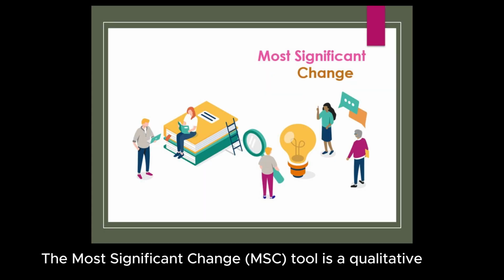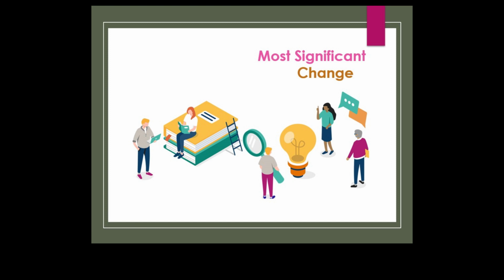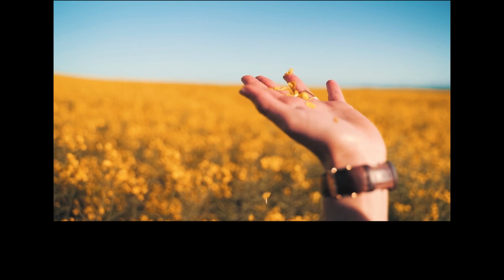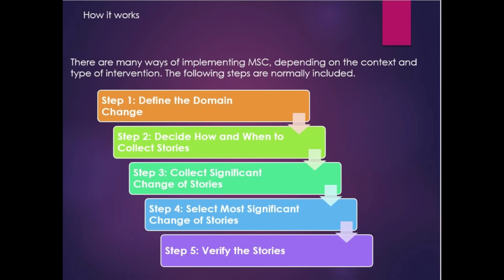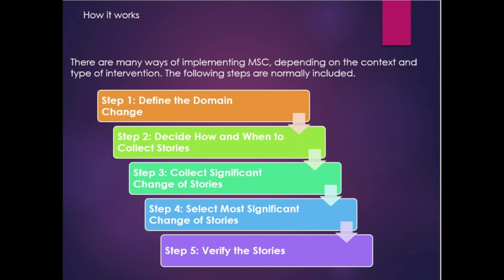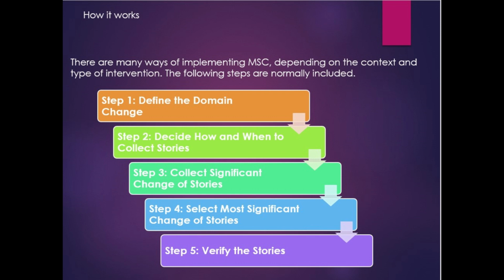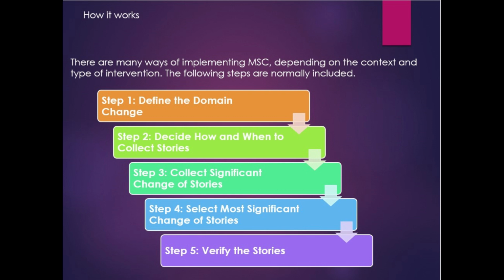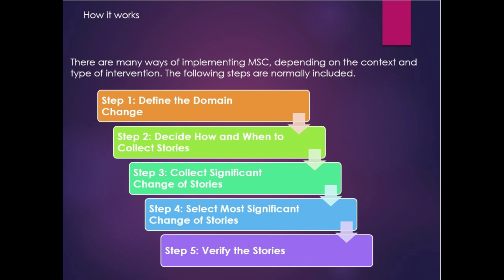The Most Significant Change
The Most Significant Change (MSC) tool is a qualitative participatory monitoring and evaluation technique. Rick Davies and Jess Dart developed a participatory form of monitoring and evaluation, the ‘most significant change (MSC) technique’, in Bangladesh in the 1990s. It provides a way to measure intangible qualitative indicators like ’empowerment’ or ‘confidence’ through the systematic collection and analysis of stories provided by program participants and stakeholders. If we decided to use the MSC methodology, the starting question would not be “how many people have benefitted by the end of the project” but rather, “how have the lives of those changed who have received the service”. In other words, “what has been the most significant change in that person’s life after engagements with project interventions”
participatory evaluation,
data, story collection, stakeholder engagement, impact assessment, significant change stories, selection process, feedback loop, unexpected outcomes, complex projects, community voices, and rich narrative data